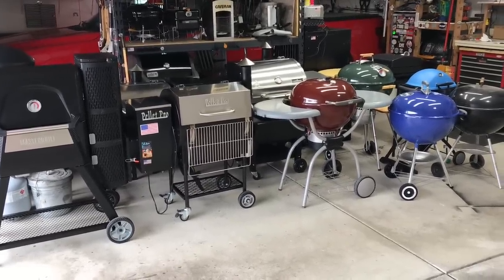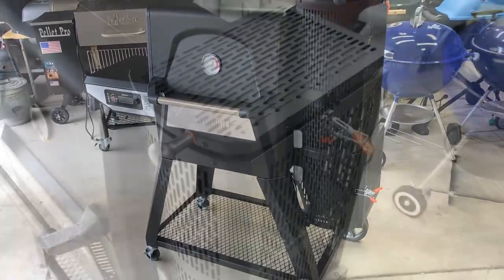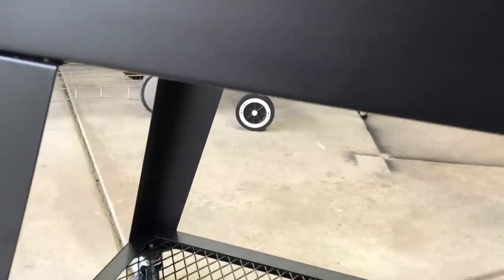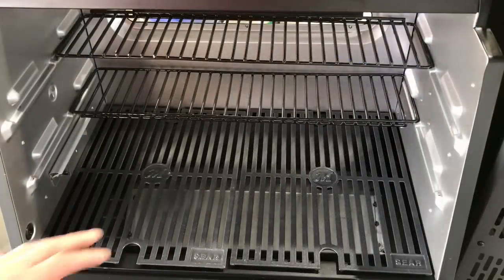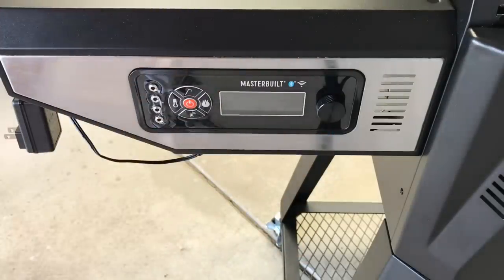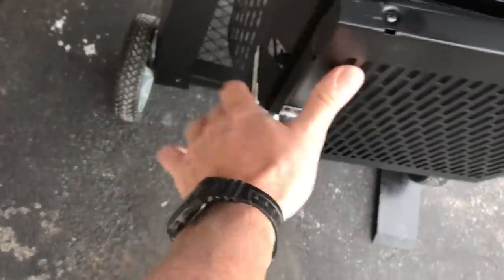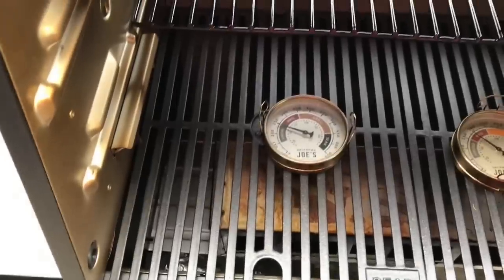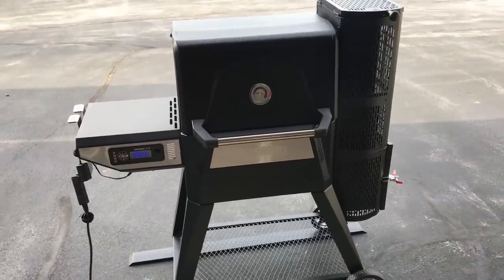Review Of The Masterbuilt Gravity Series 560 Charcoal Grill / Overview And Seasoning!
Let’s take a look see at the Masterbuilt Gravity Series 560 Charcoal Grill, Seasoning and Review!